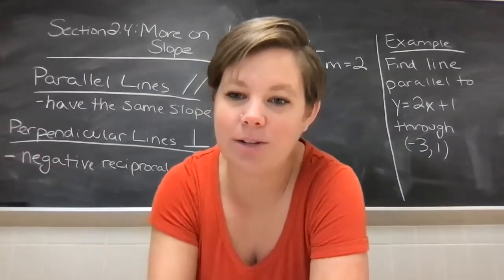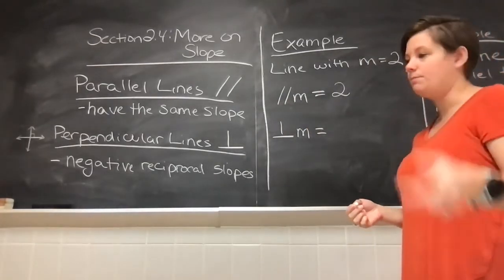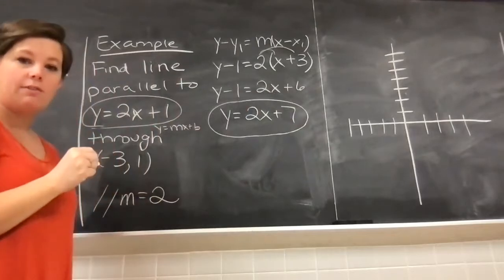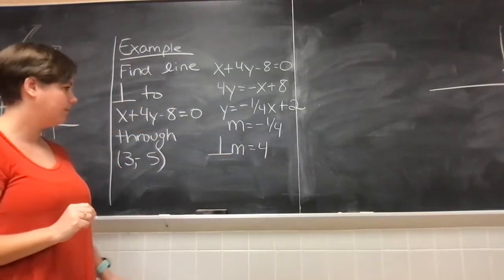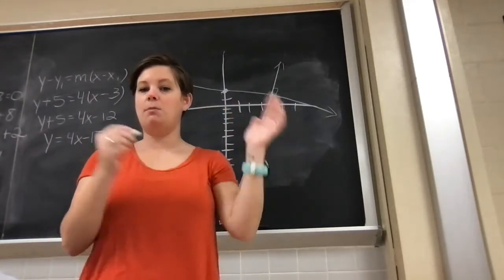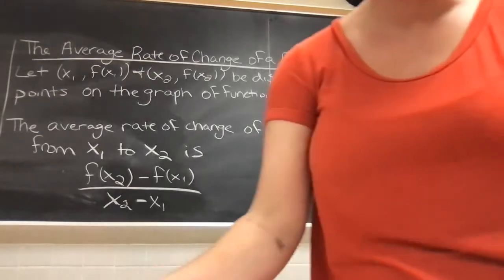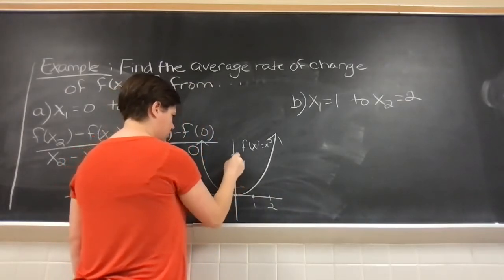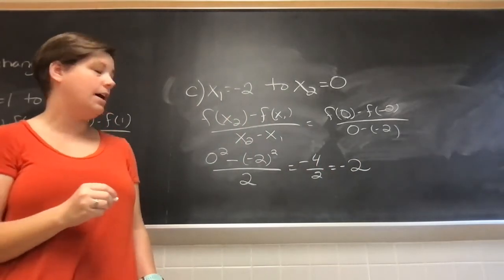PSU : College Algebra : Chapter 2 Section 4